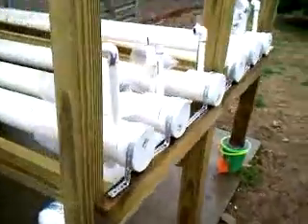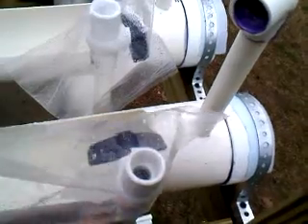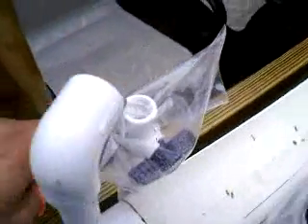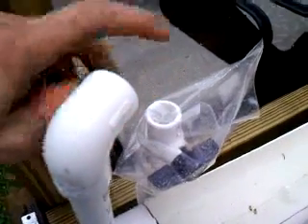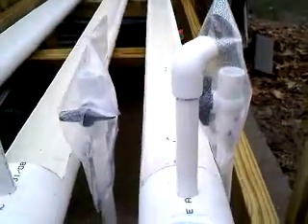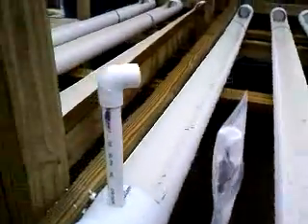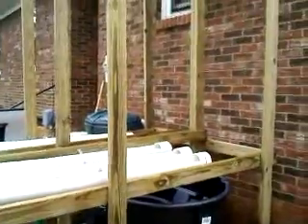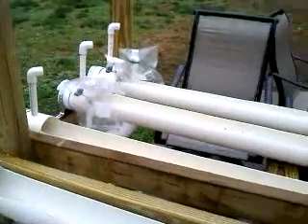AQUAPONICS GREENHOUSE PART 10 OF 10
ready for final hookup part 10